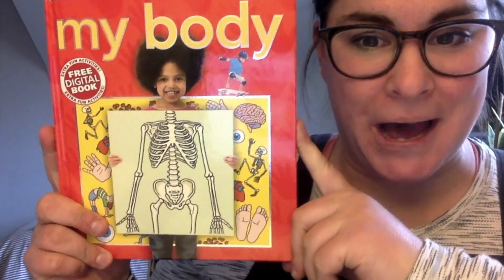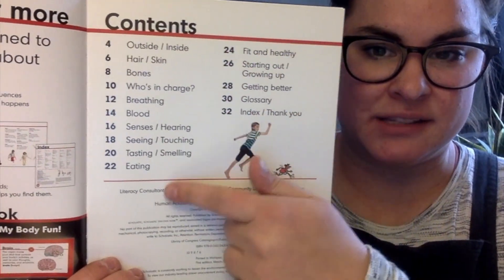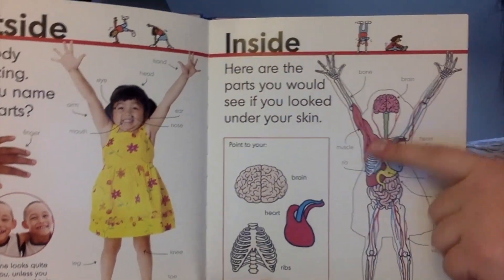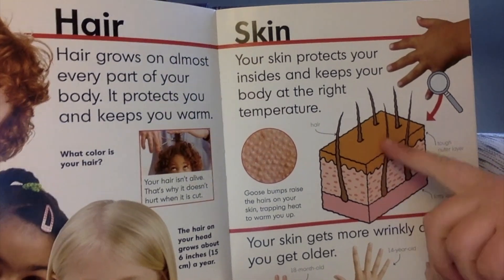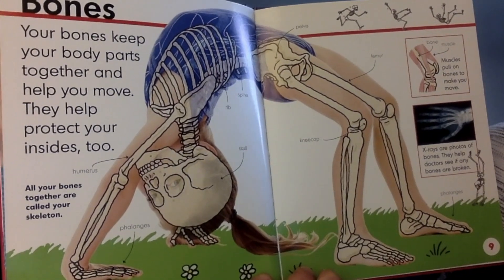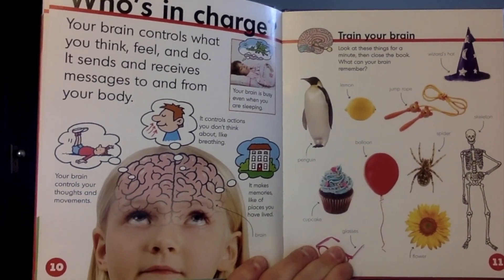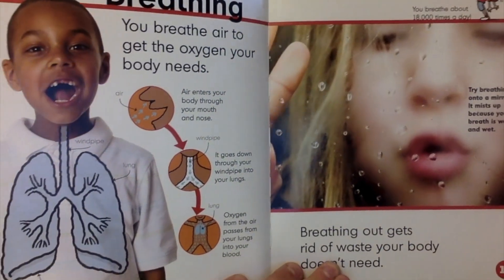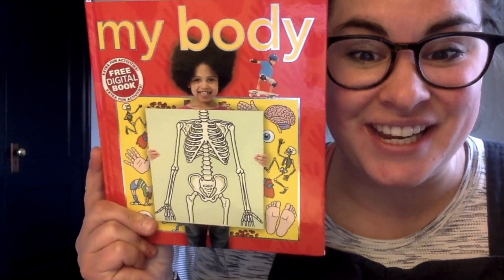Read Aloud: My Body Day 1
Check out the first part of this nonfiction book all about the human body!